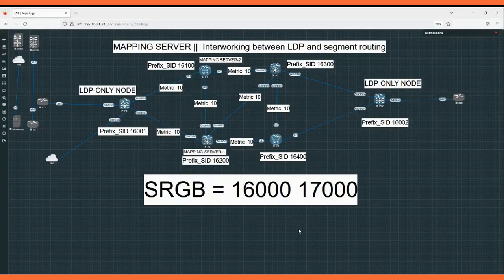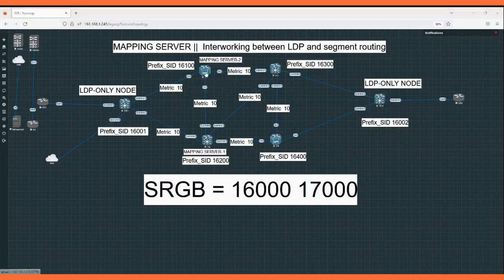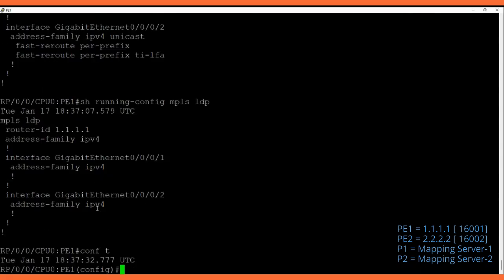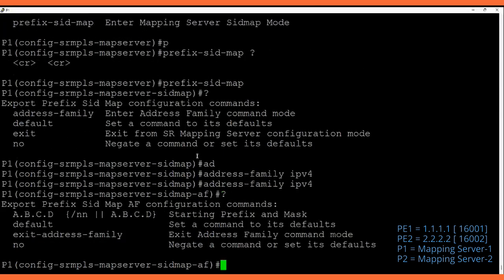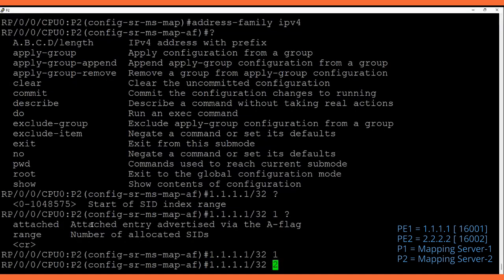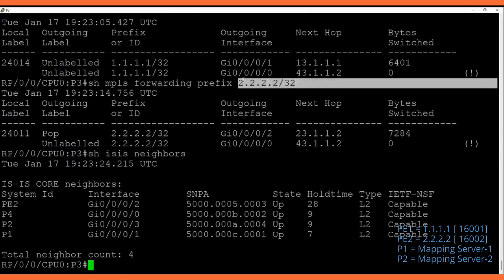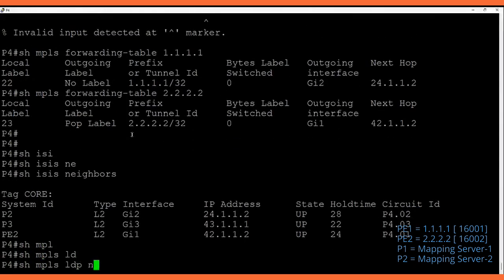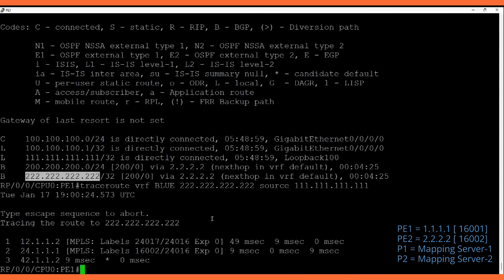Segment Routing | Mapping Server | Internetworking between LDP and Segment Routing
The mapping server is a key component of the interworking between LDP and segment routing.
 It enables SR-capable nodes to interwork with LDP nodes.
 The mapping server advertises Prefix-to-SID mappings in IGP on behalf of other non-SR-capable nodes.

P1 [ Mapping Server-1]

segment-routing mpls
 set-attributes
  address-family ipv4
   sr-label-preferred
  exit-address-family
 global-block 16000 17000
 connected-prefix-sid-map
  address-family ipv4
   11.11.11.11/32 index 100 range 1
  exit-address-family
 mapping-server
  prefix-sid-map
   address-family ipv4
    1.1.1.1/32 index 1 range 1
    2.2.2.2/32 index 2 range 1
   exit-address-family

router isis CORE
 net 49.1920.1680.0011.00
 is-type level-2-only
 metric-style wide
 segment-routing mpls
 segment-routing prefix-sid-map advertise-local
 fast-reroute per-prefix level-2 all
 fast-reroute ti-lfa level-2

P2 [ Mapping Server 2]

segment-routing
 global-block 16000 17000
 mapping-server
  prefix-sid-map
   address-family ipv4
    1.1.1.1/32 1
    2.2.2.2/32 2

RP/0/0/CPU0:P2#sh running-config router isis
Tue Jan 17 20:13:32.199 UTC
router isis CORE
 is-type level-2-only
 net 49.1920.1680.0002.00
 address-family ipv4 unicast
  metric-style wide
  segment-routing mpls sr-prefer
  segment-routing prefix-sid-map advertise-local